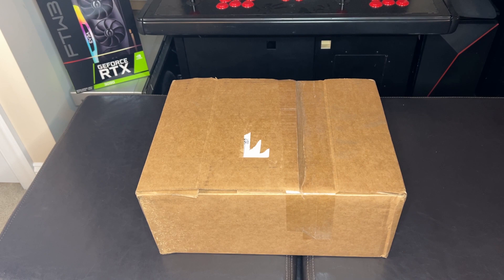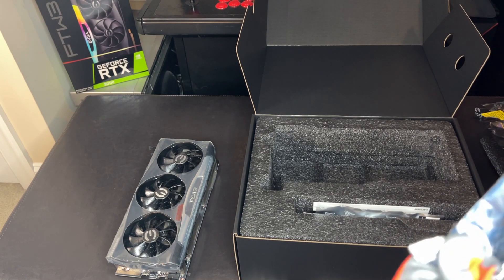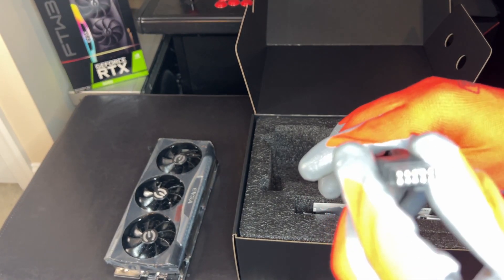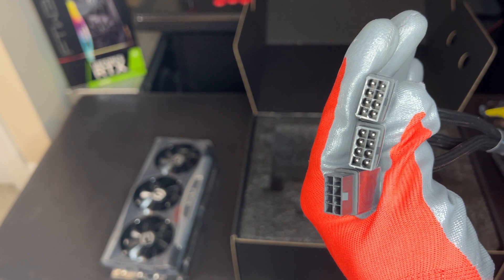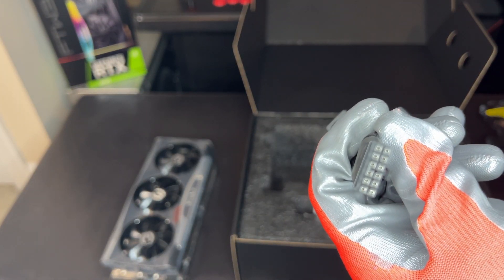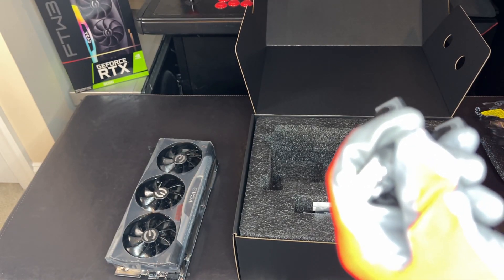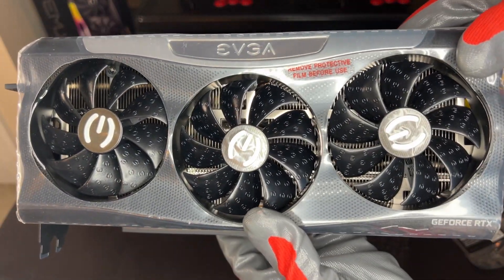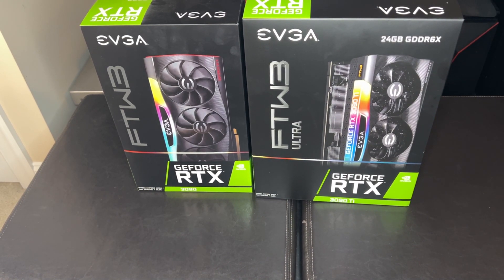Nvidia RTX 3090 TI Unbox and 3090 Size Comparison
Lets take a look at the Nvidia RTX 3090 TI